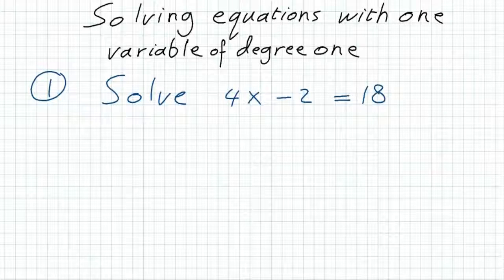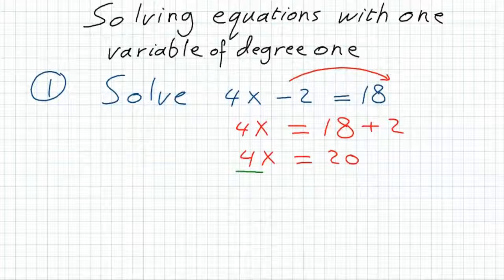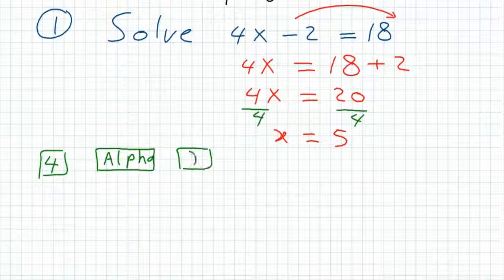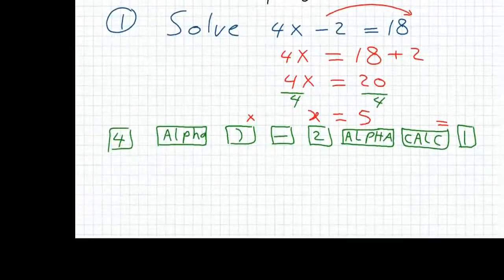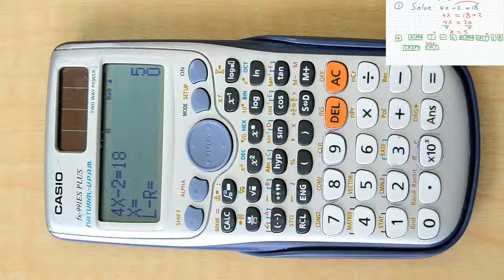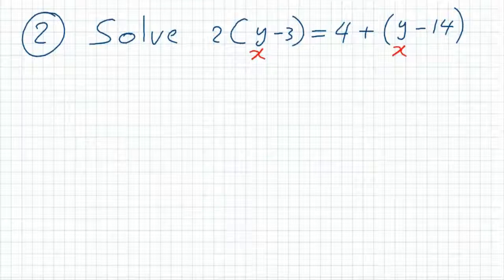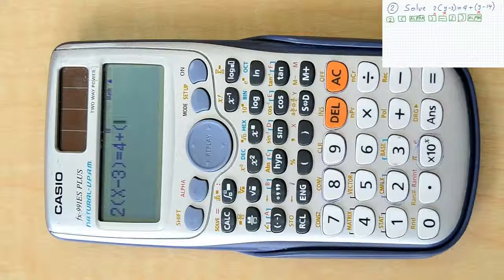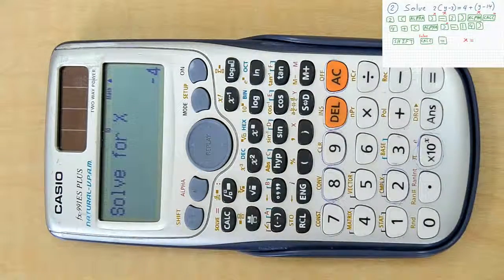Solving equations of degree one with one variable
Using calculator to solve equations of degree one with one variable